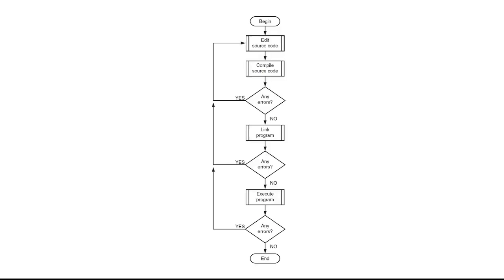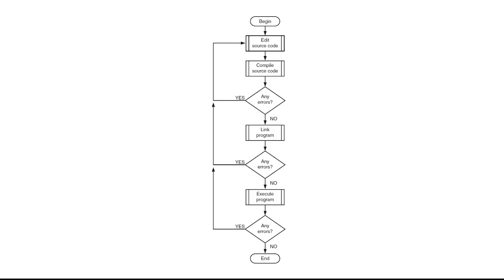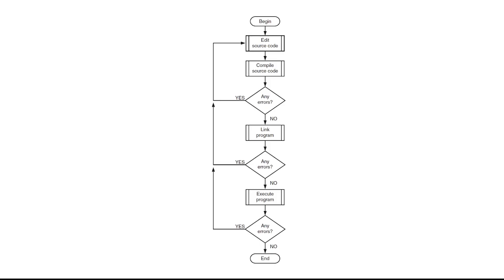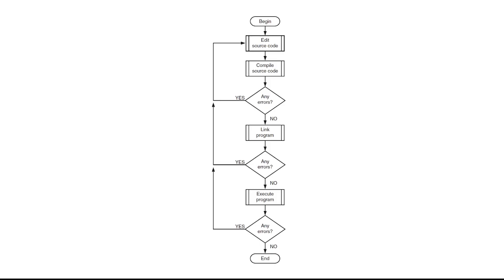Introduction to Programming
This is a course starting from basic programming concepts to advanced Object Orientation concepts.